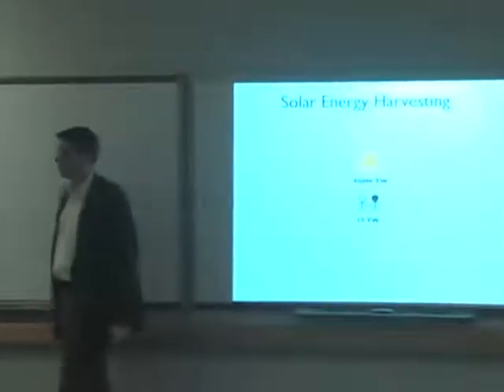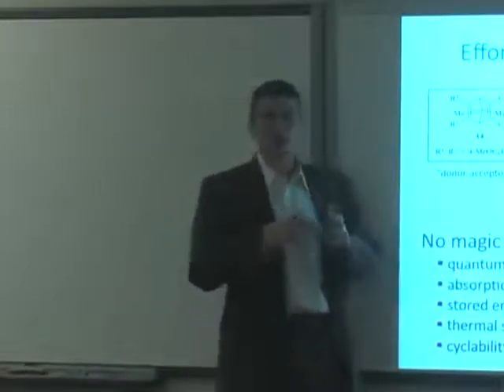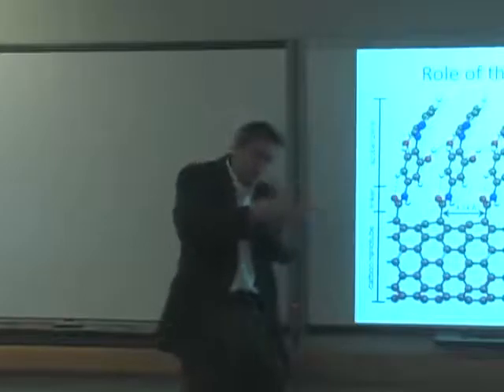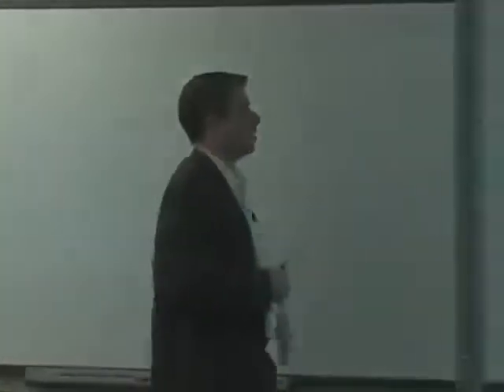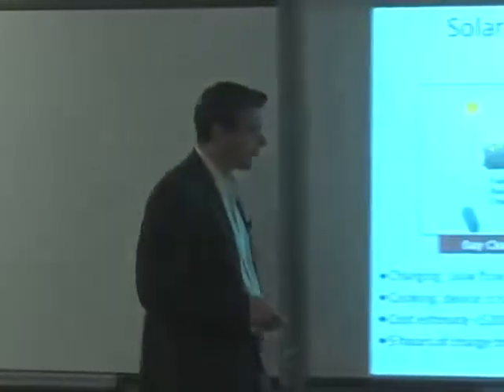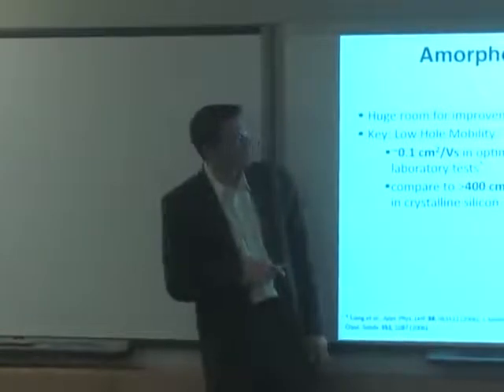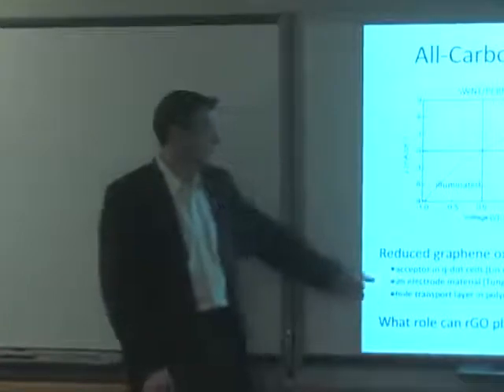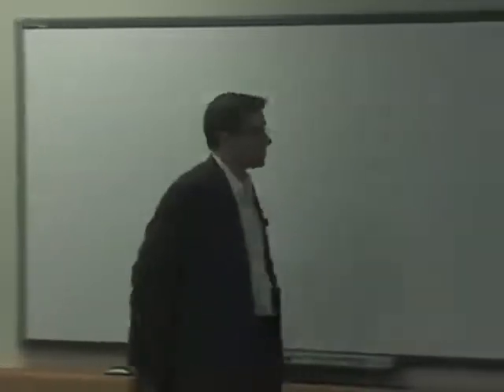New Materials for Solar Capture and Storage - Jeffrey Grossman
Jeffrey Grossman 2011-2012 Seminar Series

One of the greatest challenges of the 21st century will be to understand, invent, and engineer new mechanisms and materials for energy production, energy storage and energy transport to counter the deleterious environmental and political impacts of our long-standing reliance on crude oil.  Current renewable energy conversion and storage technologies are too expensive, too inefficient, or both, substantially limiting their use and global impact. For example, over the last century we have used two trillion barrels of oil and are likely to retrieve and use another trillion in the next several decades. The sun provides that entire 3 trillion barrels worth of oil energy ­ in just 2 days. And yet, tapping into this enormous power to generate electricity is the least utilized renewable energy resource today. At the core of the energy challenge is a materials choice: many of the key mechanisms that convert and store energy are dominated by the intrinsic properties of the active materials involved. Our imperative is thus to predict, identify and manufacture new materials and designs as comprehensively and rapidly as possible, as the pressing challenge of producing and storing energy renewably calls for game-changing leaps forward rather than our current path of incremental advances. Toward that end, we use efficient atomic-scale computational approaches that serve both to elucidate fundamental mechanisms as well as predict completely new concepts and solutions. Our research focuses on the prediction of key properties that govern the conversion efficiency in these materials, including structural and electronic effects, interfacial charge separation, charge traps, excited states, band level alignment, and synthesis approaches. Examples of such calculations for the design of new materials for solar capture and storage will be presented.